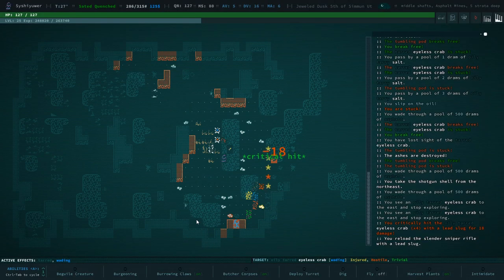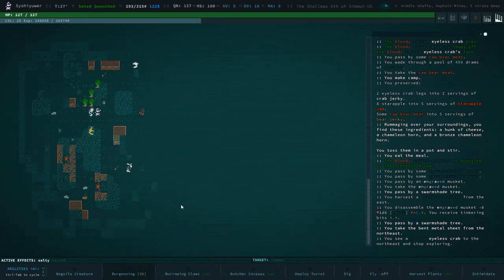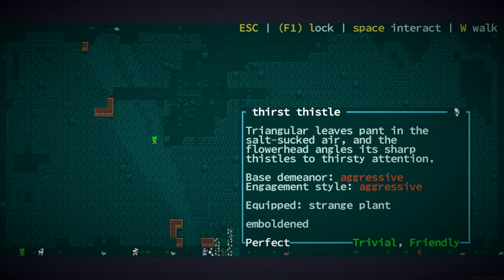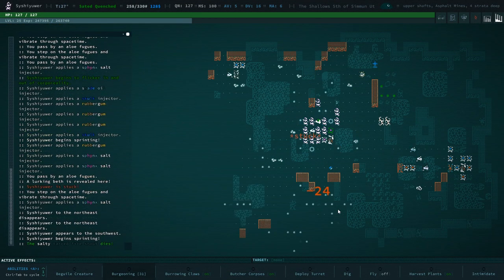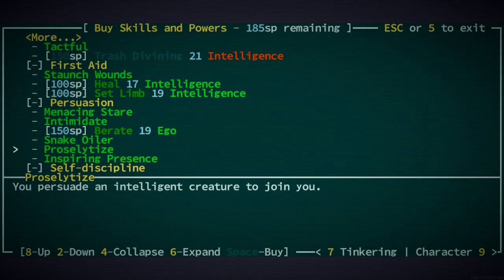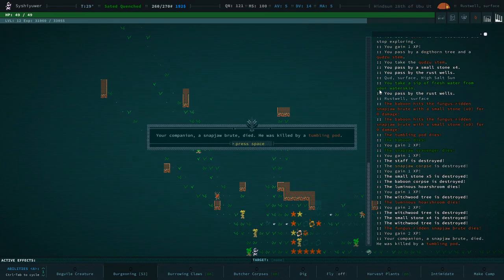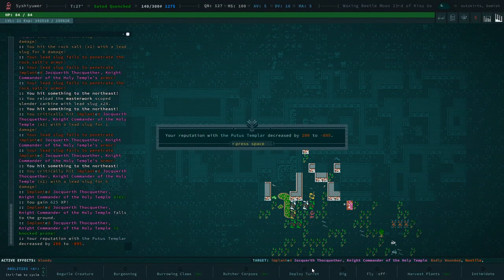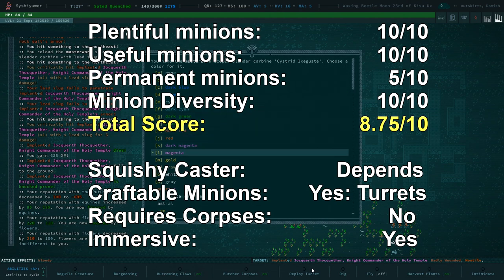Minion Potential in Caves of Qud